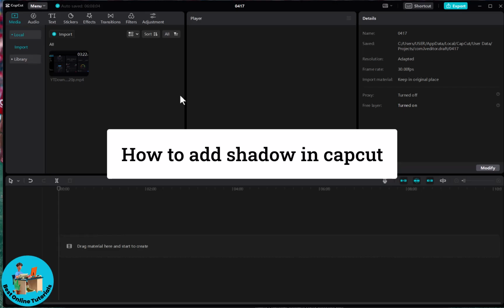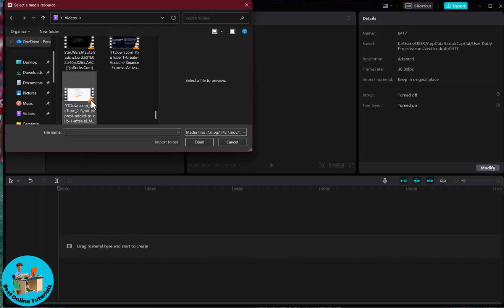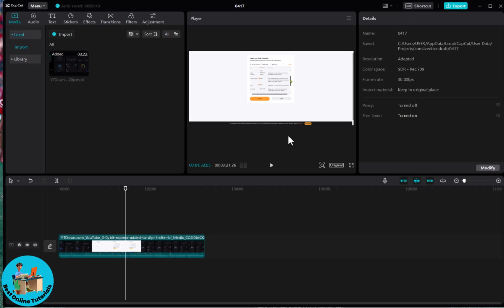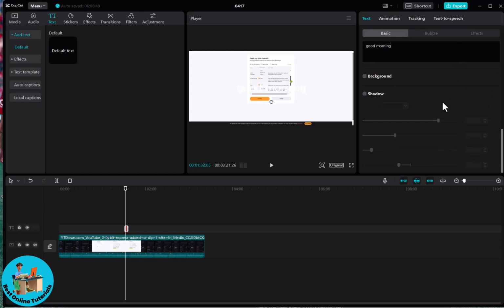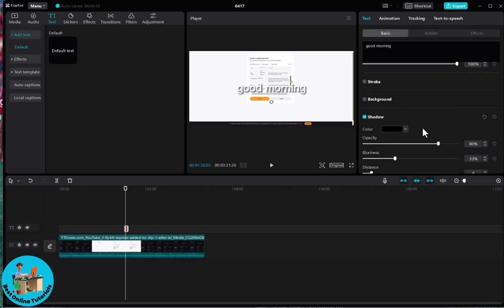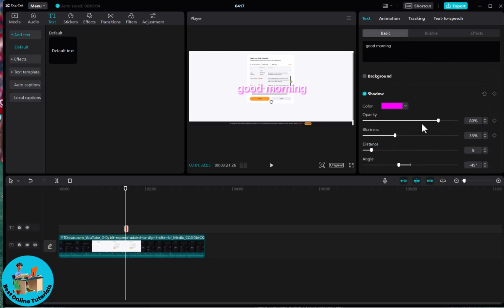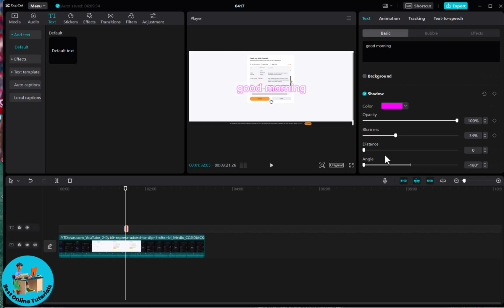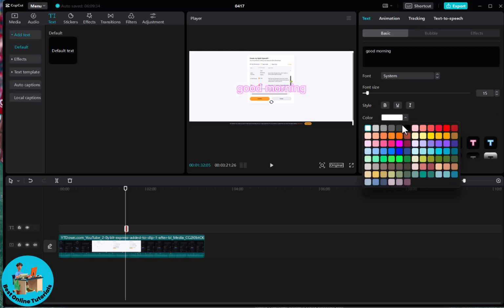How to Add Shadow in CapCut (Step-by-Step)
Want to add a shadow effect in CapCut?

In this step-by-step tutorial, I’ll show you how to add shadows to text, objects, or videos in CapCut to make your edits look more professional.

You’ll learn:

How to add shadow in CapCut
How to apply shadow to text and elements
How to adjust shadow position and opacity
How to create depth and better visuals

Shadow effects can improve readability and give your videos a more polished look.

By the end of this video, you’ll know how to add shadow in CapCut easily.